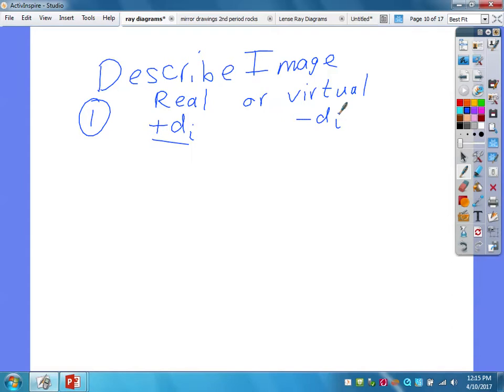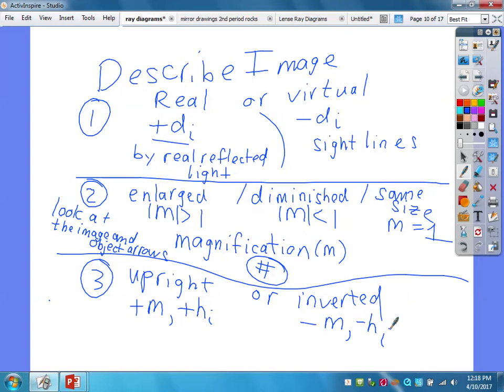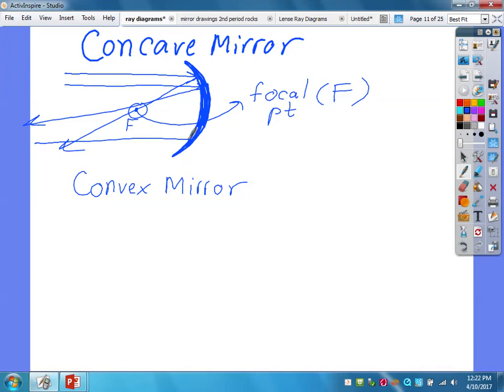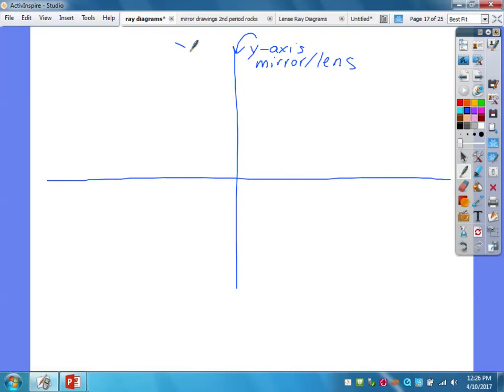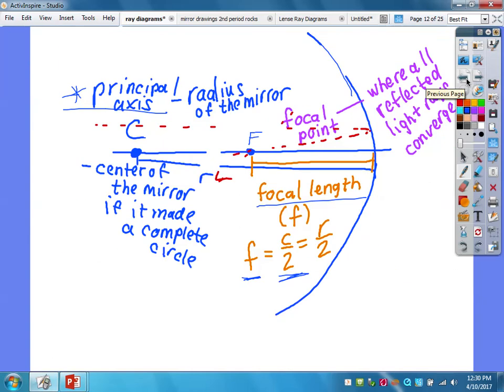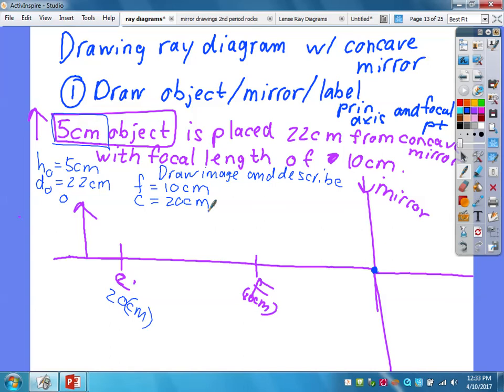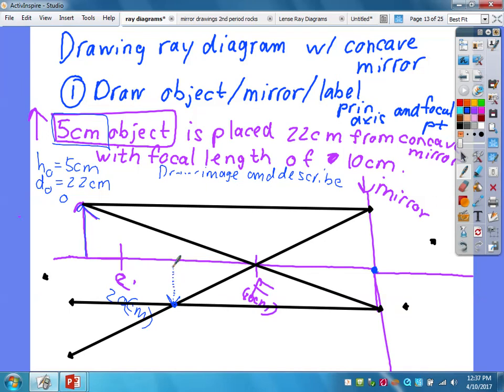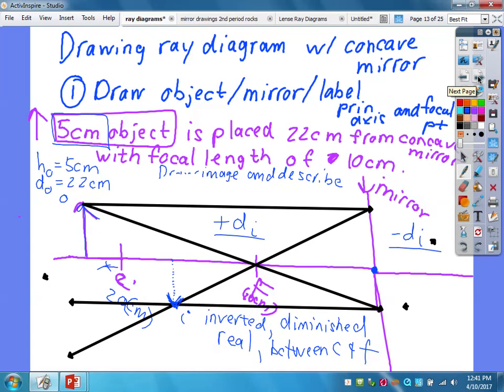Intro to Ray Diagrams